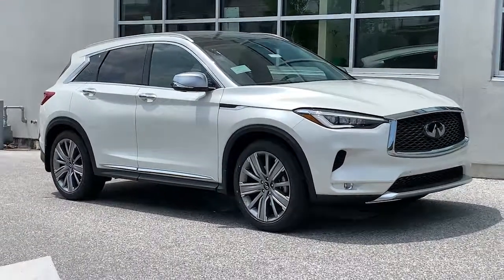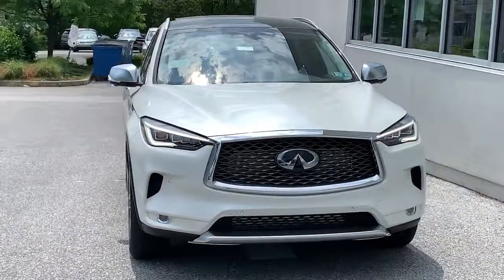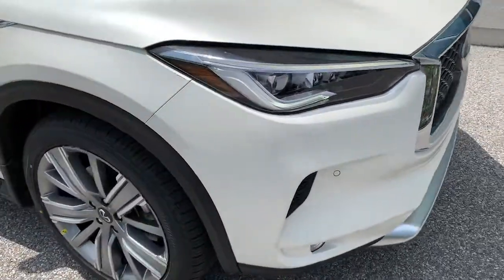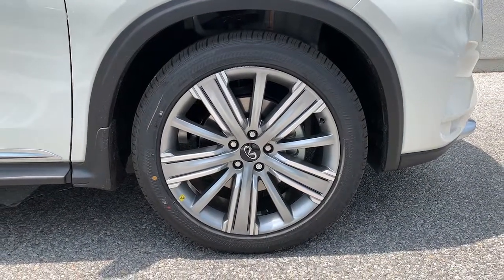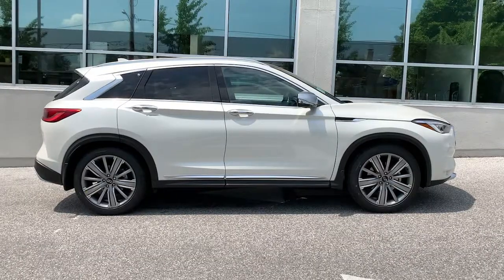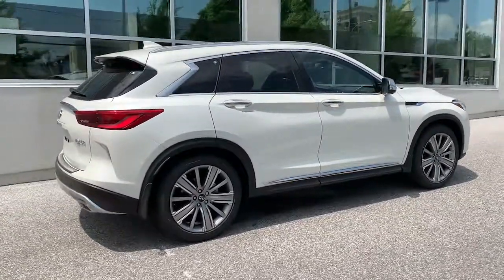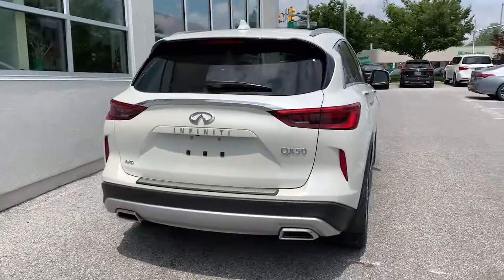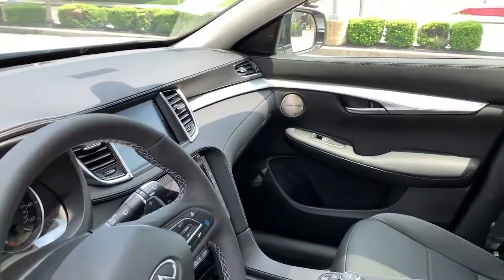2021 INFINITI QX50 Bryn Mawr, Havertown, Philadelphia, Wynnewood, Bala Cynwyd, PA 11969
Majestic White New 2021 INFINITI QX50 available in Ardmore, Pennsylvania at Infiniti of Ardmore. Servicing the Bryn Mawr, Havertown, Philadelphia, Wynnewood, Bala Cynwyd, PA area.

306 W. Lancaster Ave